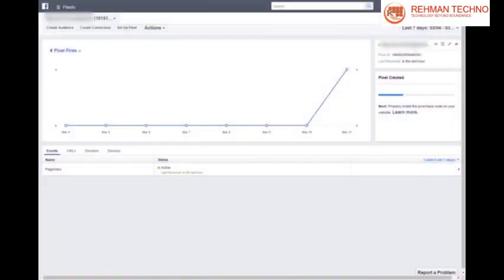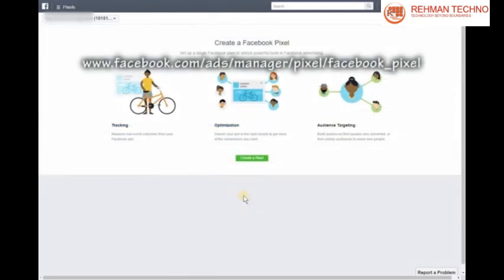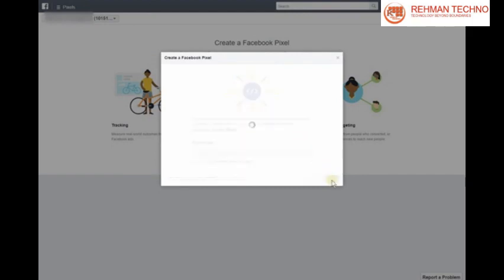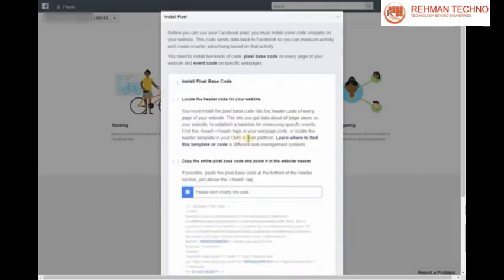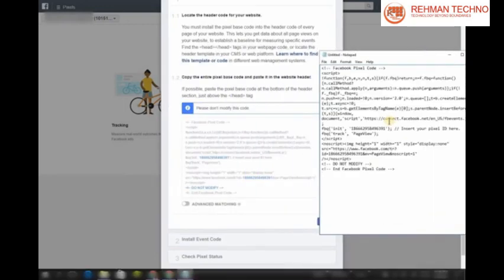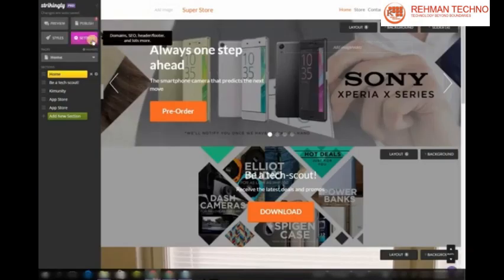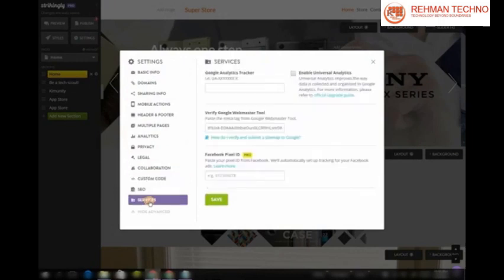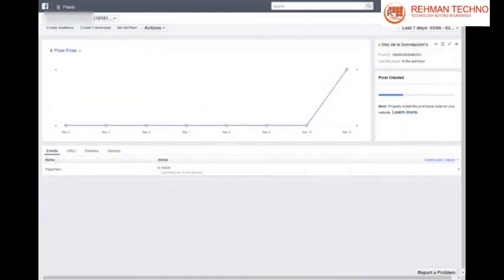Facebook Pixel - Ecommerce Website Development Company Lahore - Rehmantechno.com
Pakistan's Top Digital Marketing and Web Design Company in Lahore Pakistan. We are passionate about providing quality Web Development & Designing service to our clients. We have years of experience in digital marketing , SEO , social media management and digital printing with huge number of satisfied clients all over the world.

Digital Marketing Agency in Lahore
SEO Agency in Lahore Pakistan
Best Website Development Company in Lahore

Address: 58-A Tipu Road Gulberg III Lahore